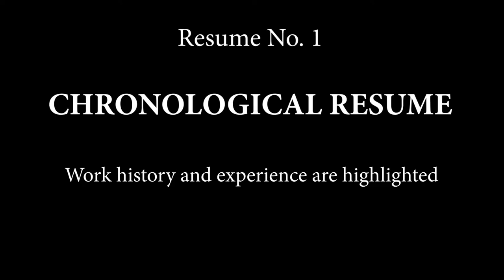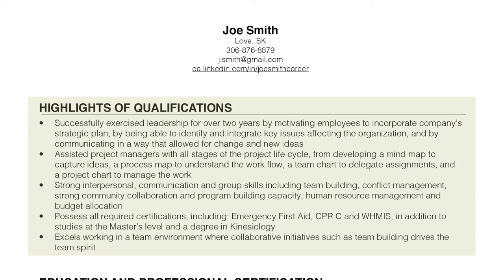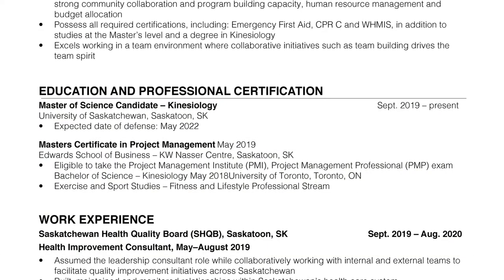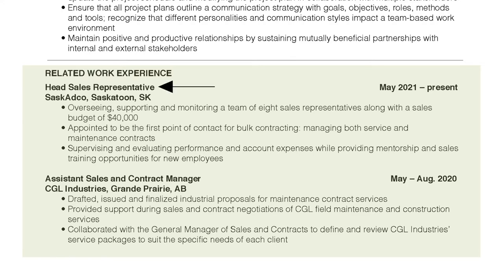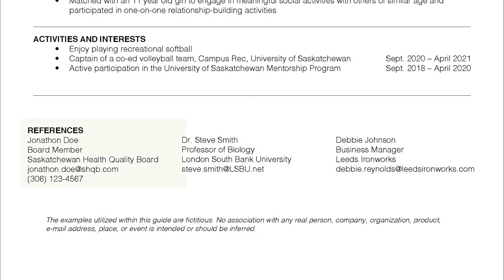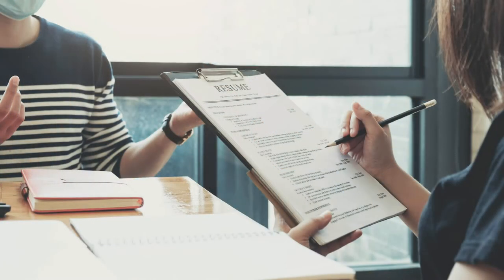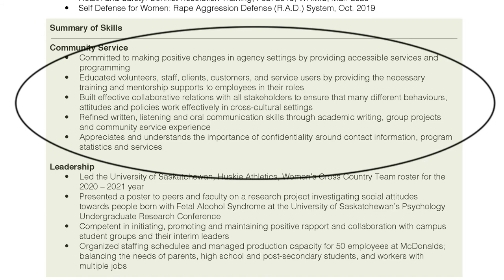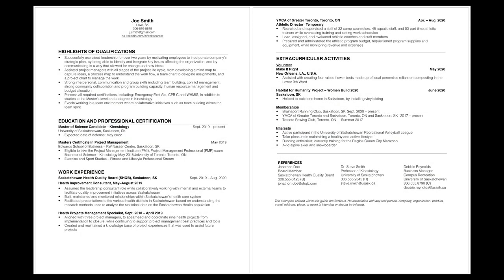GGP resume guide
Do you need some help creating a resume that will impress potential employers? Check out this video from Global Gathering Place on how to write a resume that give you the edge in your job hunt.